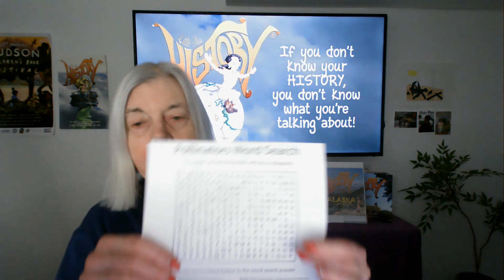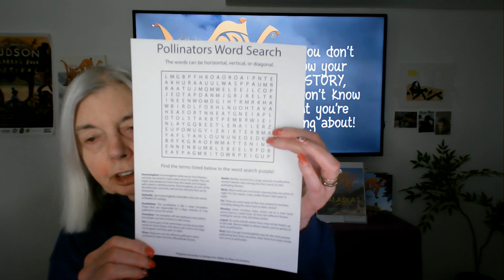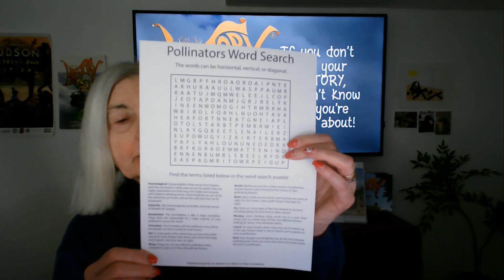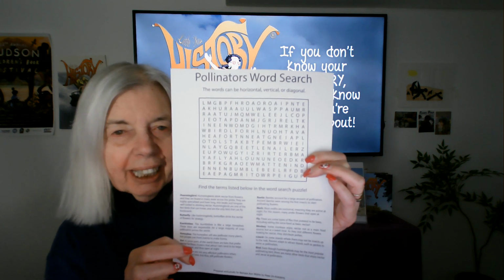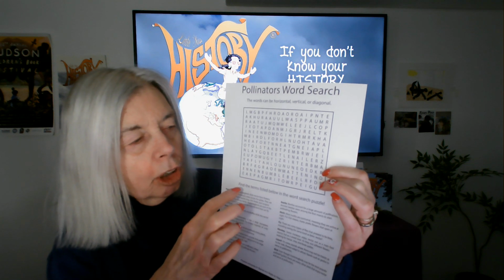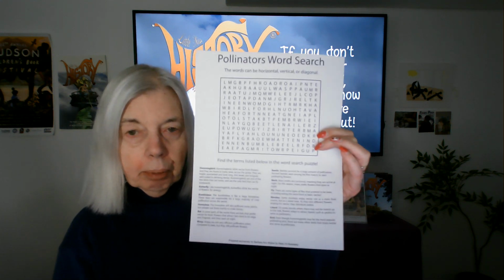TWO MINUTE TEACHER - POLLINATION AND POLLINATORS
OBJECTIVE: TO LEARN ABOUT POLLINATION AND IDENTIFY POLLINATORS.

MATERIALS: WORD SEARCH TEMPLATE FROM HESSUNACADEMY.COM, PENS OR PENCILS

PROCEDURE: ASSEMBLE ALL MATERIALS. PRINT OUT THE WORKSHEET. DISCUSS EACH OF THE VOCABULARY WORDS AT THE BOTTOM AND ANSWER STUDENT QUESTIONS. GO BACK AND IDENTIFY EACH OF THESE IN THE WORD SEARCH AT THE TOP. PASTE THE WORKSHEET IN A NOTEBOOK TO BE USED IN A LESSON ON POLLINATION.